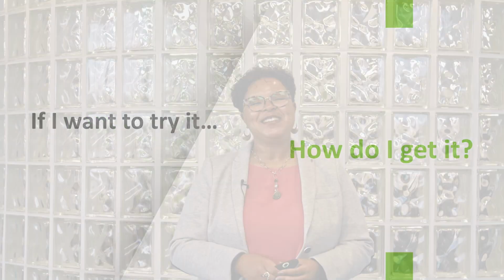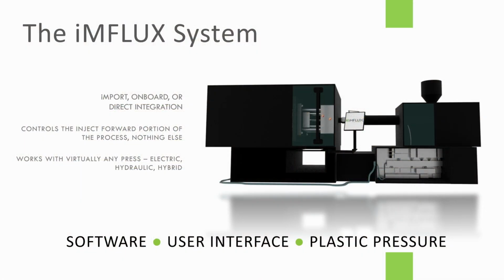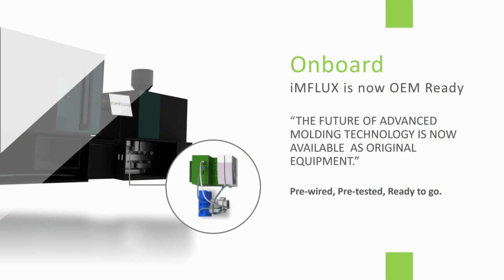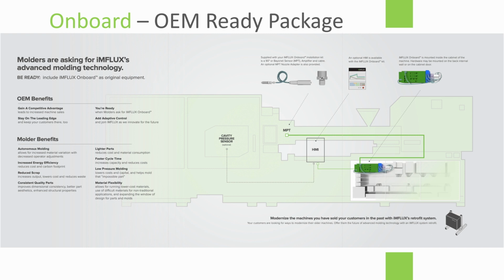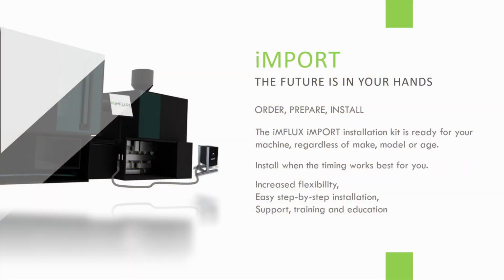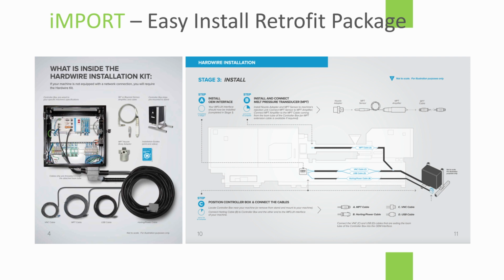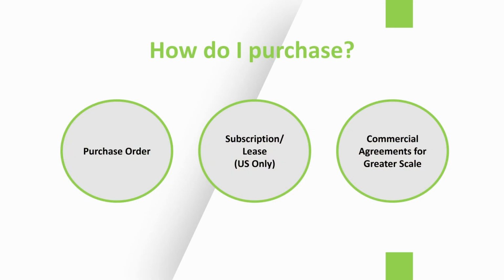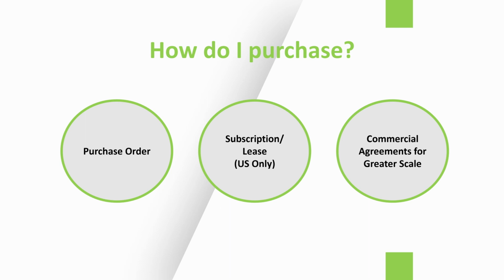How do I get iMFLUX?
Details on purchase and installation options for iMFLUX.